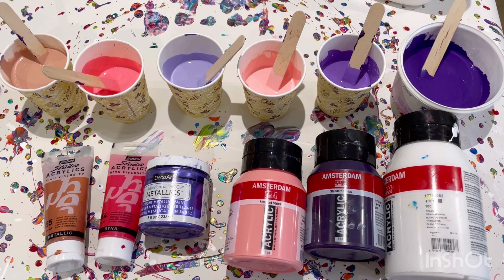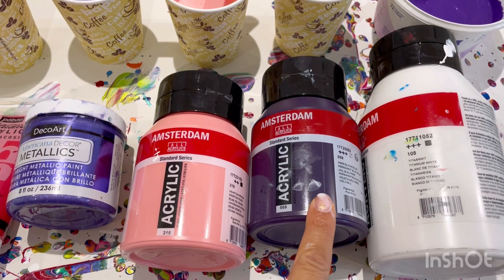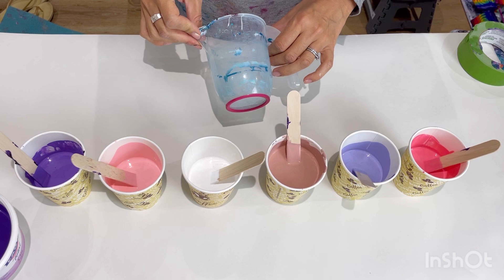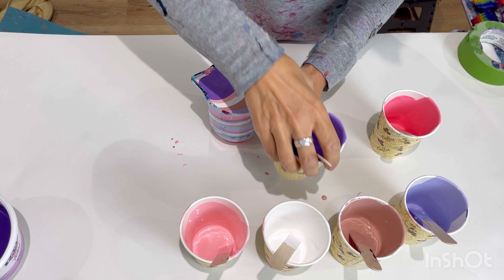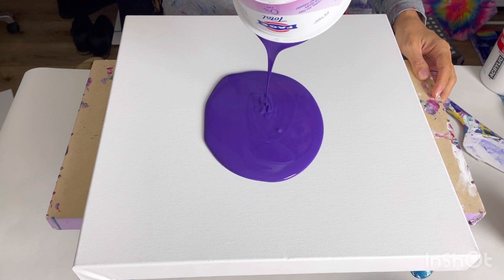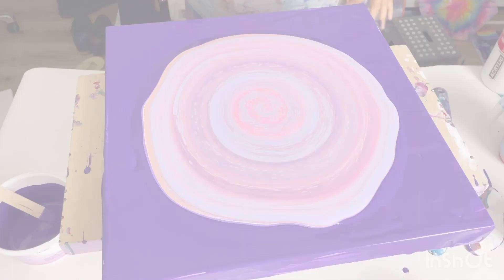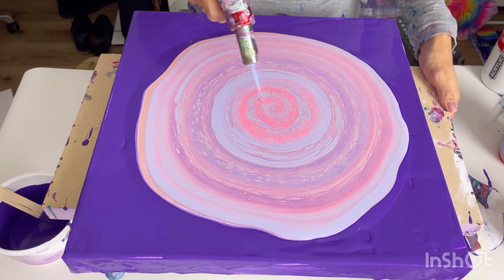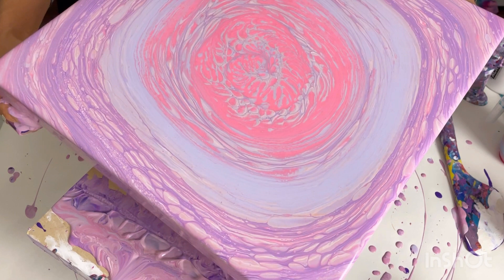Spiral Straight Pour using Satin Enamels for the first time, acrylic paint pour, abstract fluid art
I mixed 20g of paint and 20g of satin enamels into a thick paste and then added 80g of flood floetrol to each colour except the dark purple.